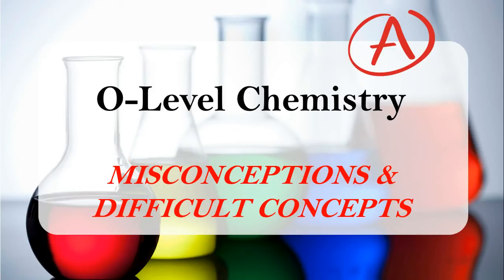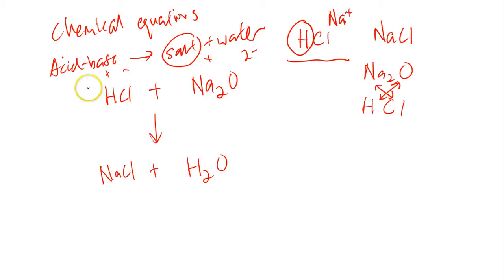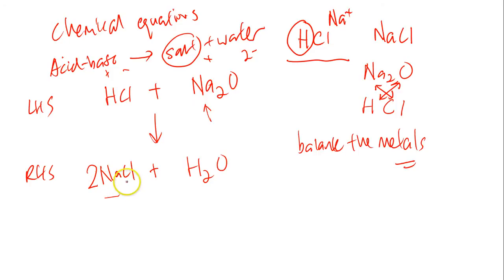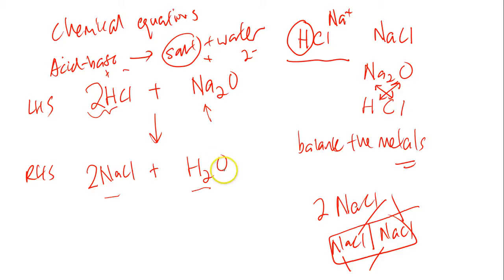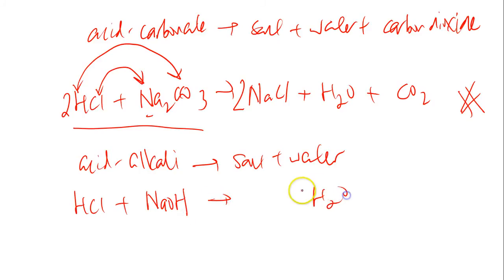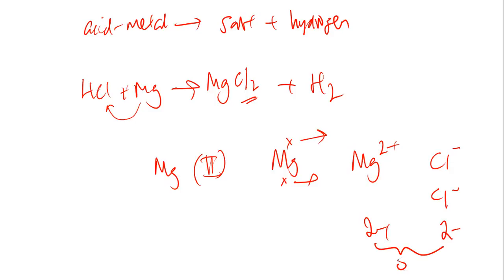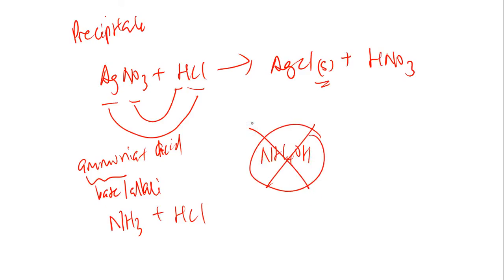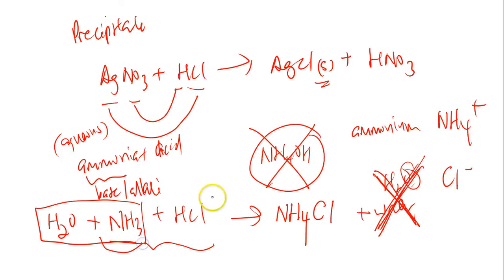GCE O Level Chemistry - Writing of Chemical Equations - Misconceptions and Difficult Concepts